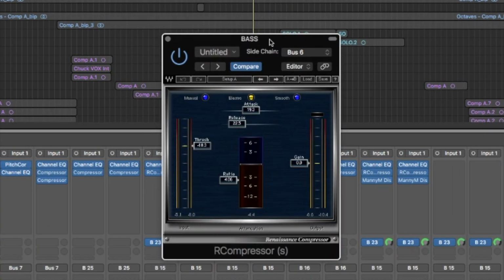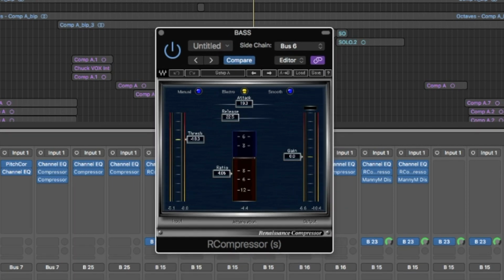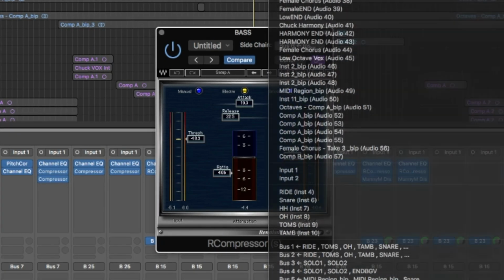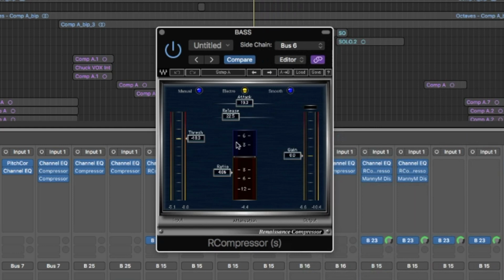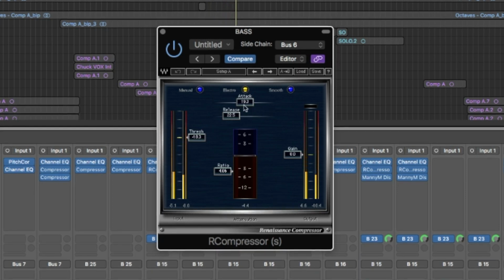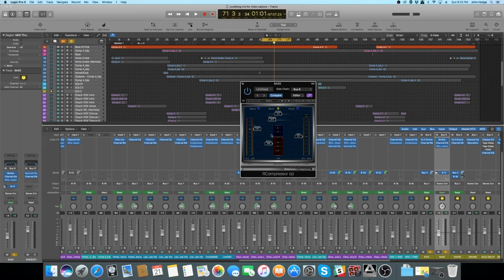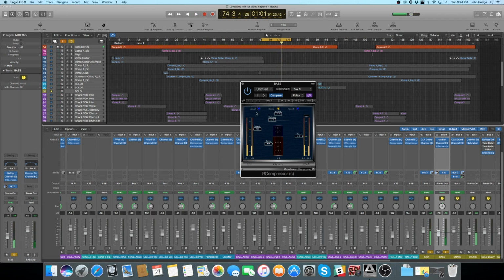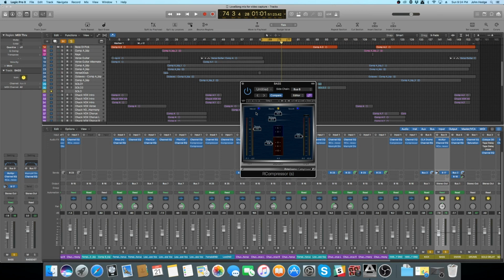Basic Sidechaining, Part 1: Kick and Bass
Sidechaining is a sometimes confusing, but very useful technique for mixing.

We're going to have a short series on different audio applications for sidechaining, starting with something very simple and easy to understand: side chain compressing your bass against a kick drum, to improve your low-end impact!

Part 2 next week!

Featured song in this video: "Love Song" by Drawn Together.